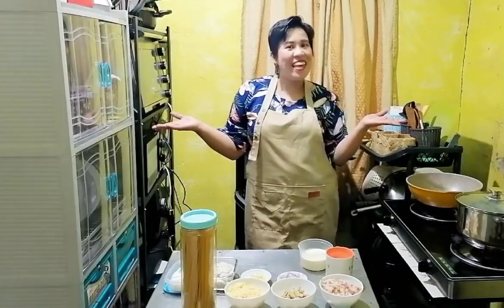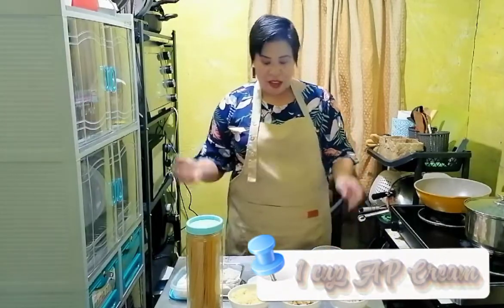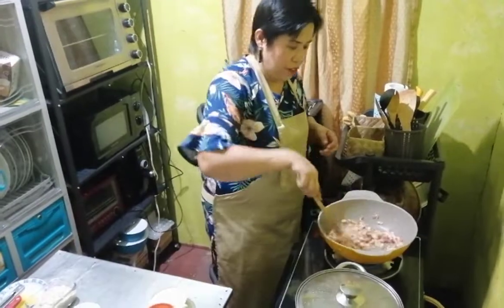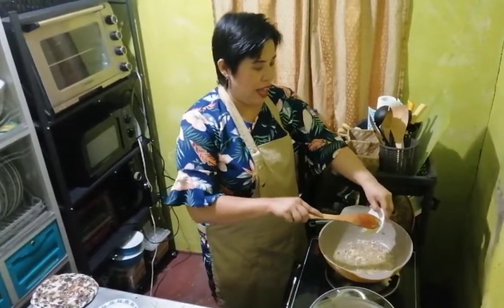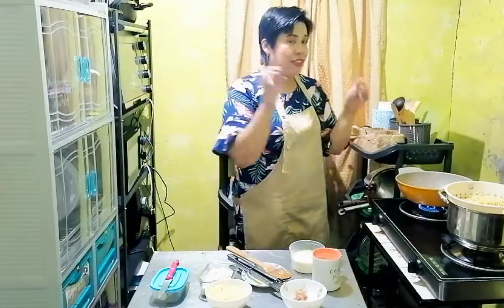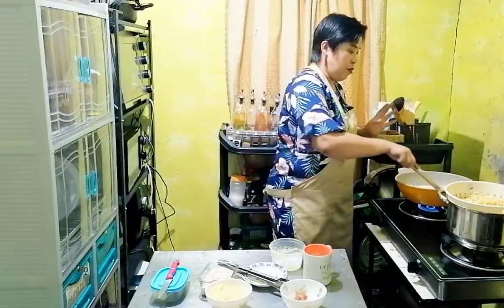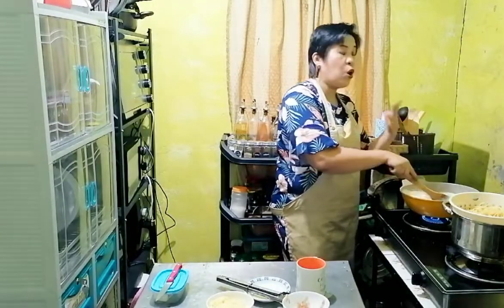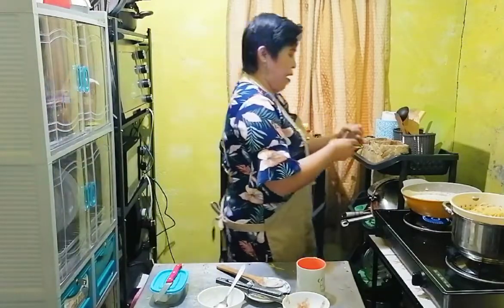Teacher Ai's Kitchen Ep 13: Bacon Carbonara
For my third month in you tube, I am sharing with you one of  my favorite pasta recipes. This bacon carbonara recipe will surely satisfy your taste and will fit your budy schedule. Serve this anytime and any occasion. Happy Cooking everyone.

Video edited by: Aliah Nicole P. Rival